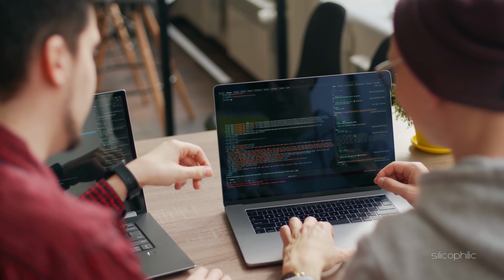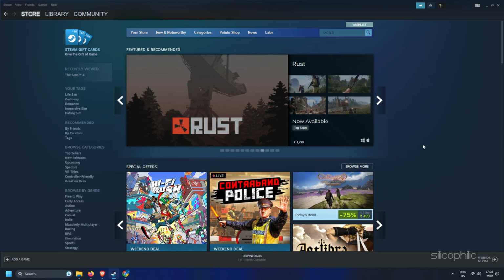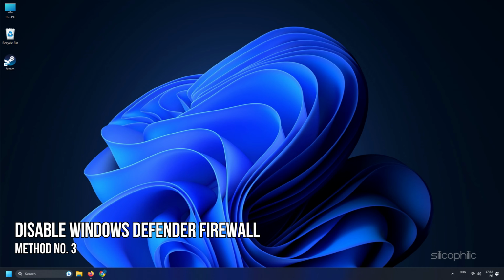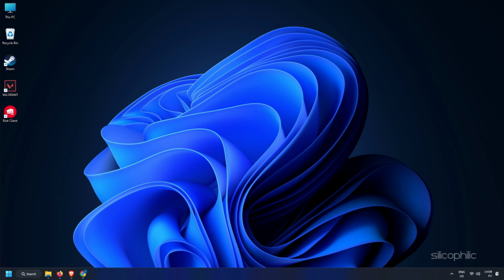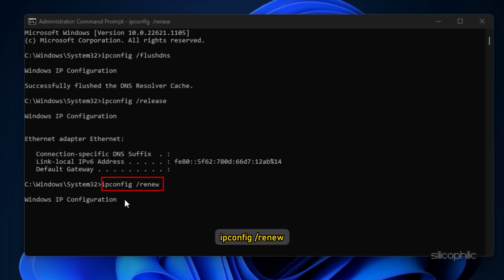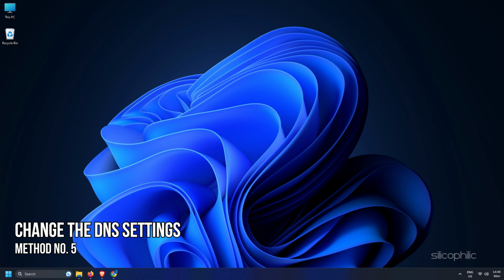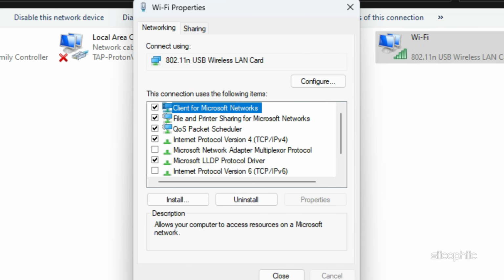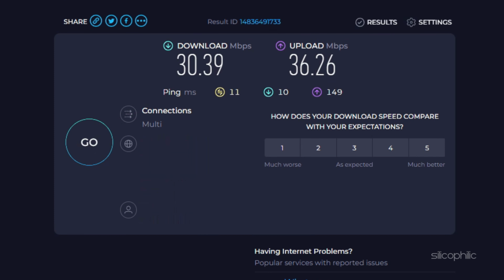How to Fix Could Not Connect To The Steam Network | FIX Steam Connection Error [UPDATED SOLUTIONS]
Getting the Could not connect to the steam network error?
Here we have shown 6 working methods to fix Steam Connection Error.

Timestamps:
00:00 Intro
00:46 Change Target Location
01:24 Run as Administrator
01:53 Disable Windows Defender Firewall
02:33 Flush DNS & Reset Network Configuration
03:32 Change the DNS Settings
04:15 Check Internet Speed